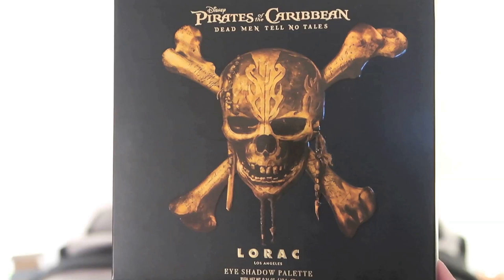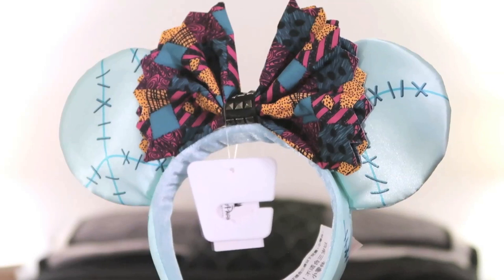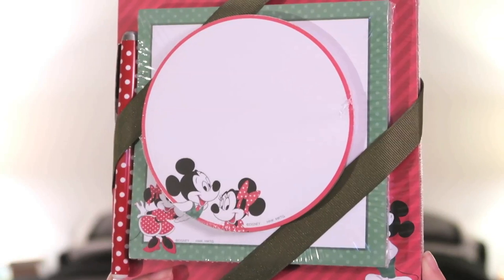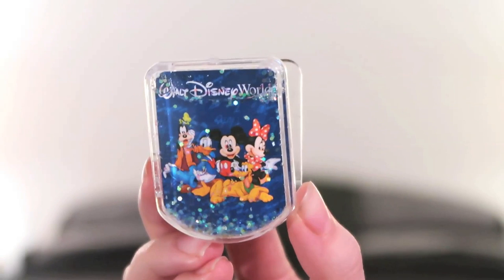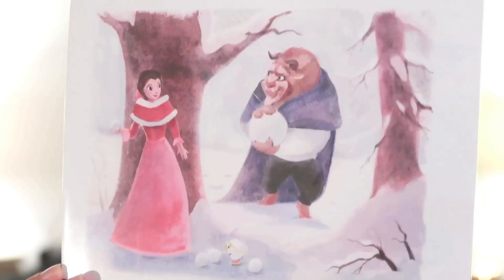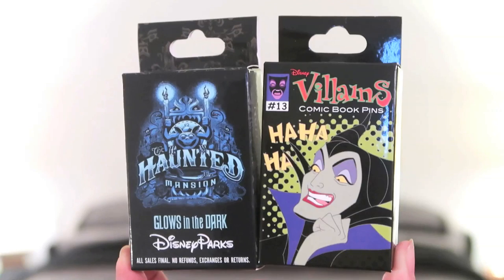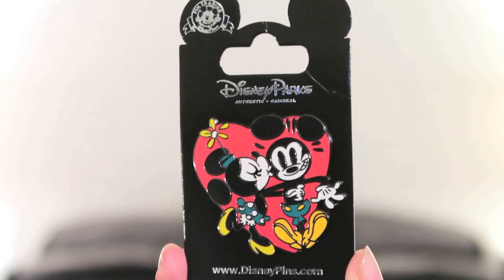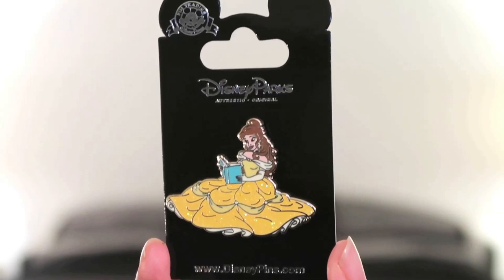RANDOM DISNEY COLLECTIVE HAUL | January 2018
Hi beautiful friends! Here's a Disney haul from various stores. I picked up some merchandise on sale after Christmas, like clothes, decorations and pins.